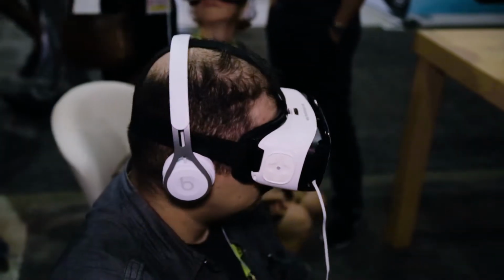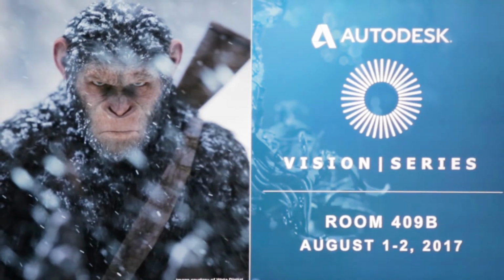SIGGRAPH 2017 - Jocelyn Moffatt & Colin Cupp | Autodesk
Hosted by Anna Cicone

For more coverage of Siggraph 2017 and other industry insights visit our CGS-TV